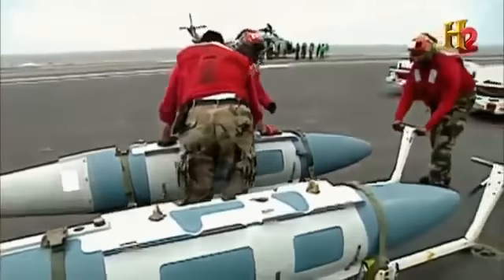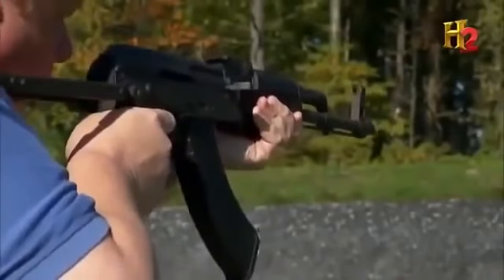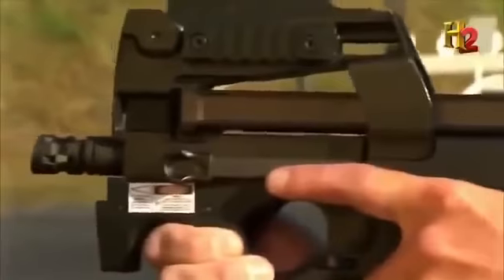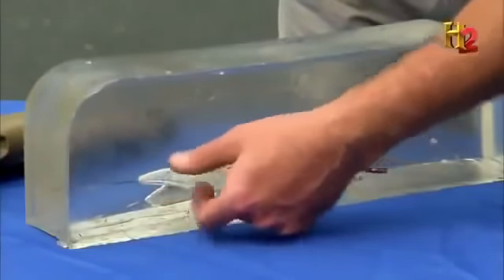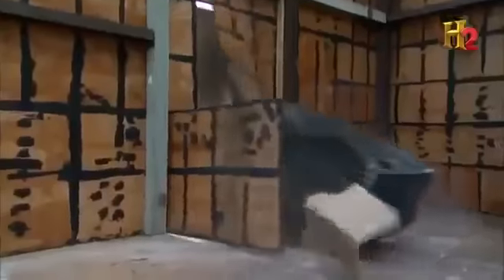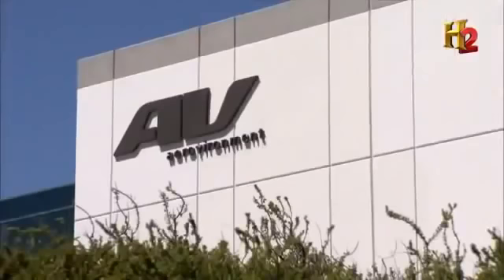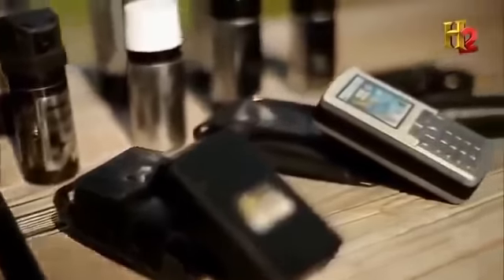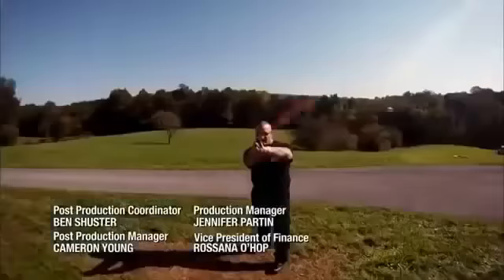The Top Secret Killing Weapons Future Mind Blow Full Documentary